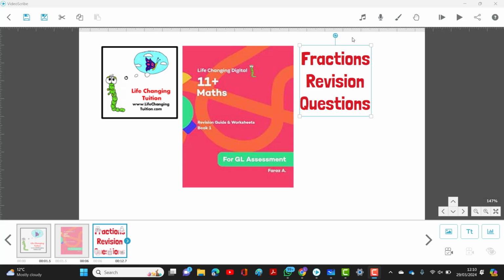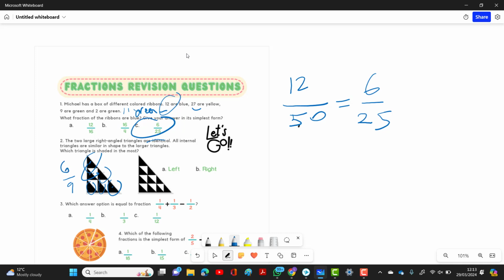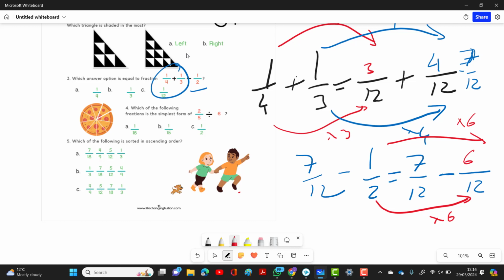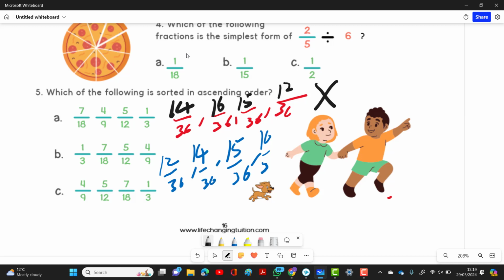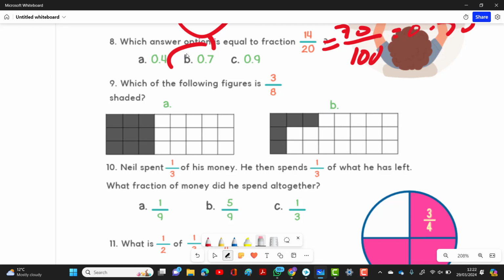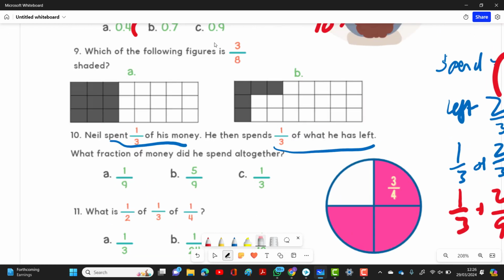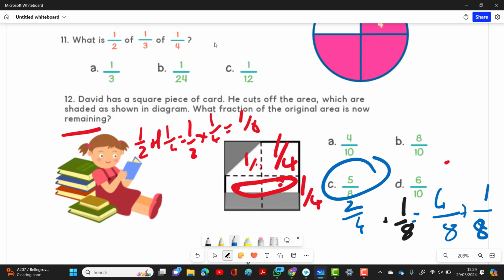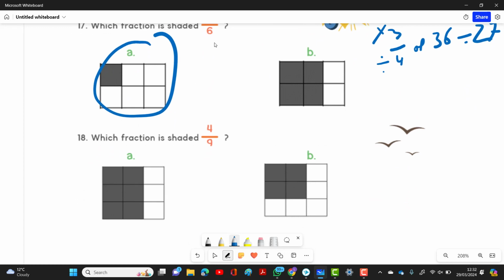Fractions Revision Questions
11+ Fractions Revision Questions